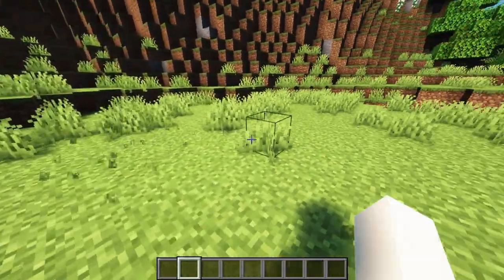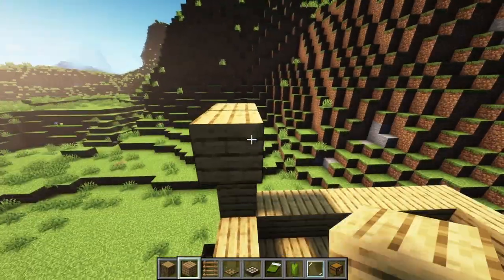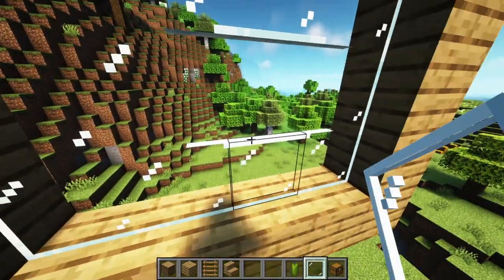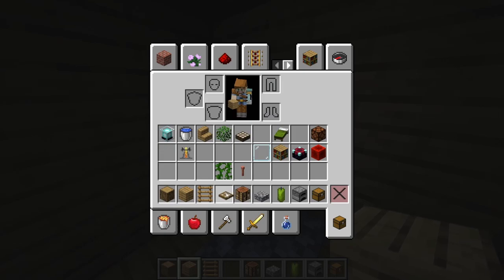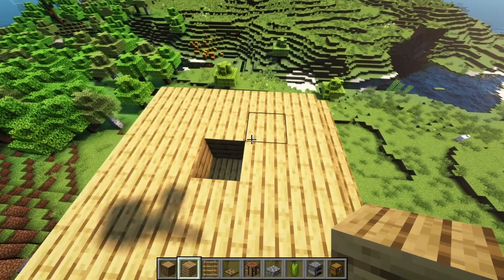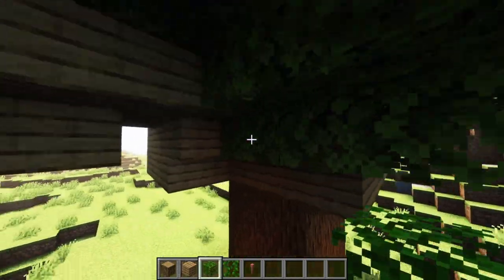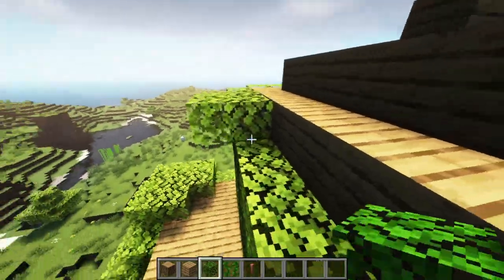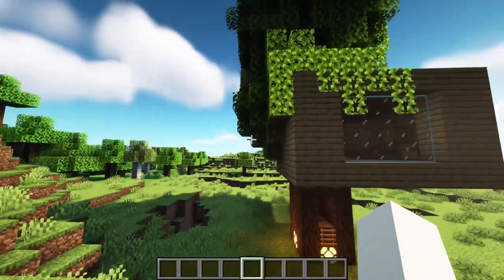SUPER FAST Tree House Build!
Do you want to learn how to build a treehouse in Minecraft? I know you do. What if I told you it was also a VERY EASY tree house build tutorial? That's right! I will walk you through how to make an easy Minecraft treehouse, step by step. You'll have everything you need in a base plus it's a TREE HOUSE in Minecraft! This is the best easy treehouse in my opinion.